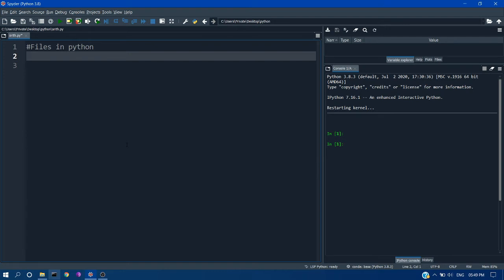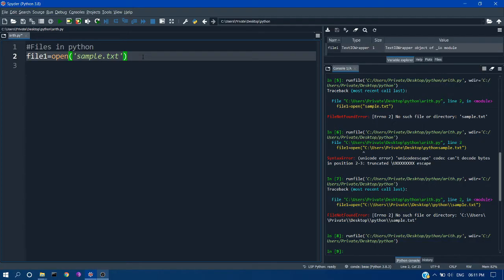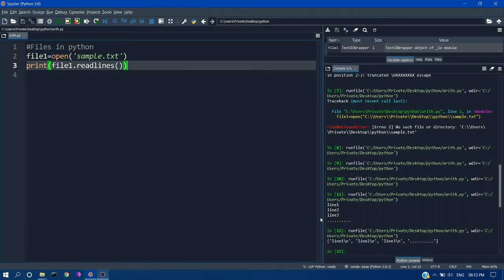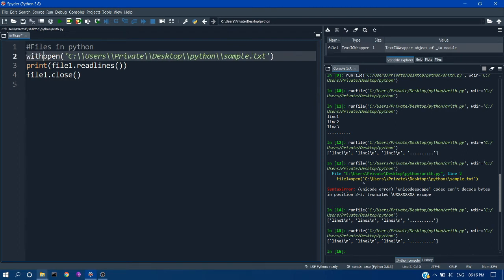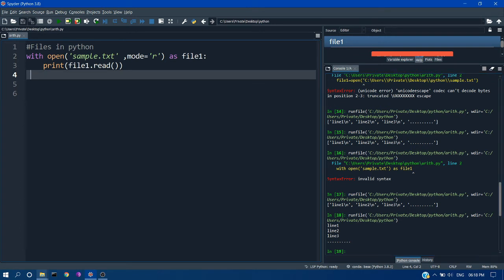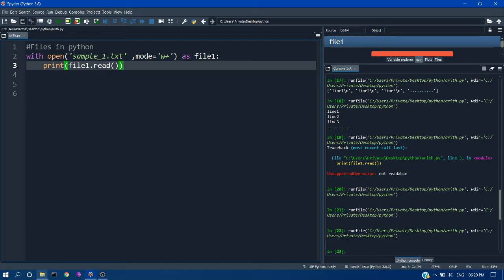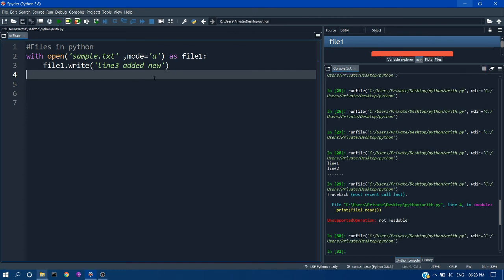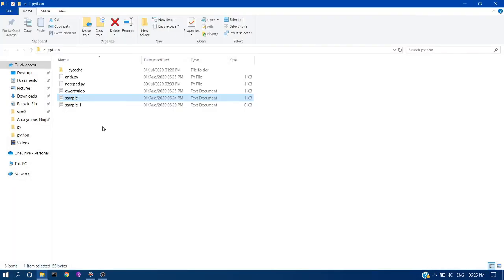Basic IO operations with text file in python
This video is an introduction to basic Input output operations on text file in Python. Here i have discussed about the following,

01:00 Creating and Opening a text file
01:30 Reading a text file
02:20 opening a text file
03:00 Closing a file
03:20 with open method
05:30 Read Mode
06:00 Append Mode
07:00 Write Mode